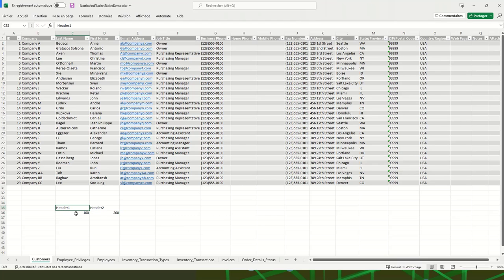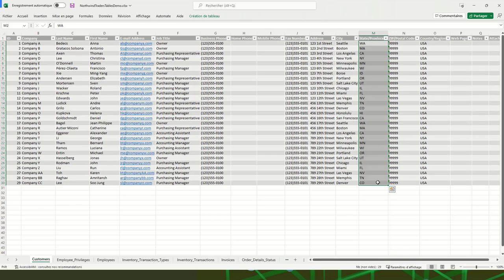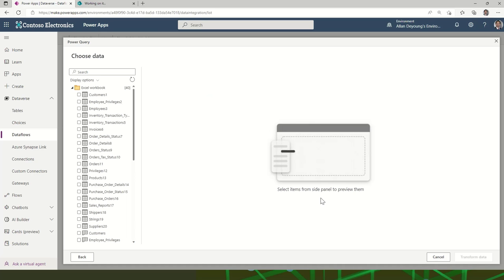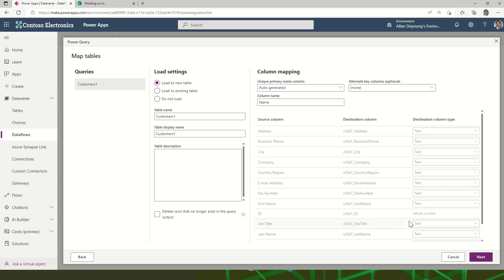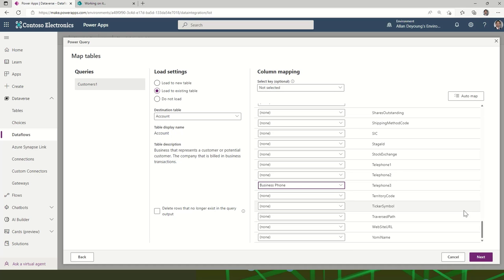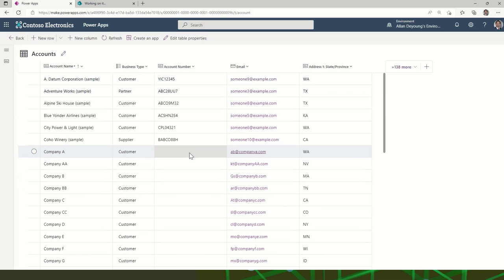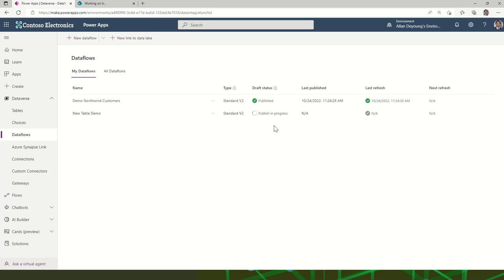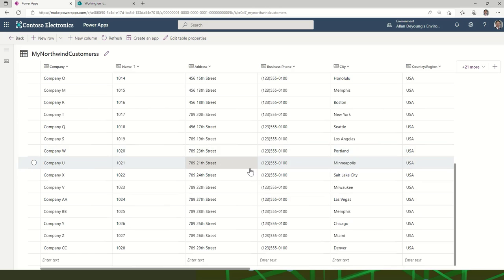Dataflow Demo: Bring Data from Excel to Dataverse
@ArtsyPowerApper shows how to bring in data from Excel into Dataverse existing or new tables.

Learn more about Dataflows here:
aka.ms/PADataflows

Audrie